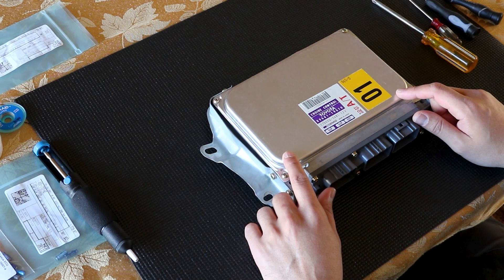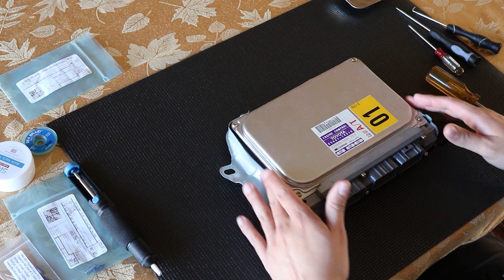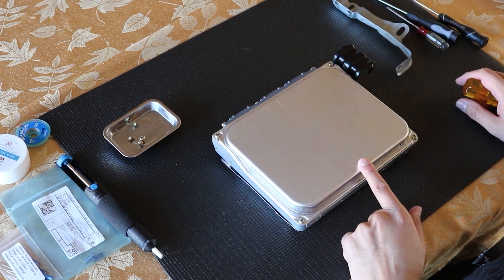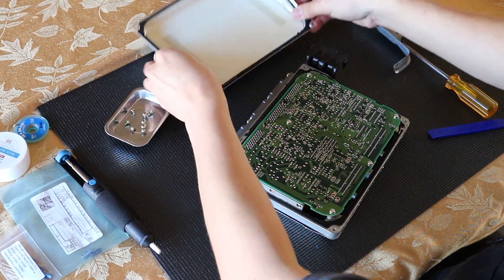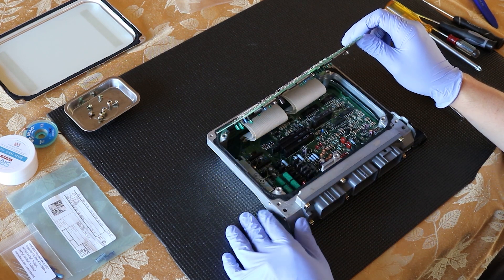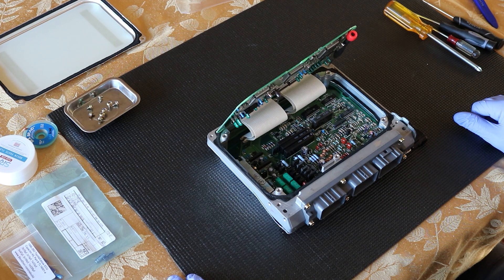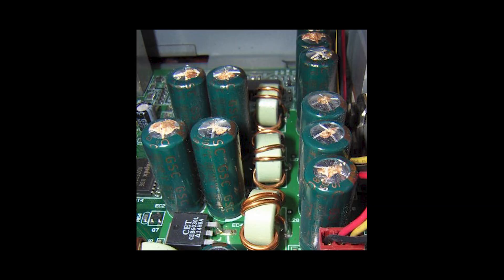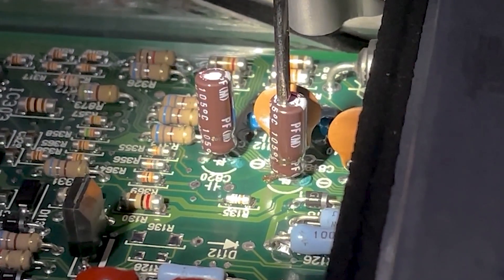Toyota Supra ECU Repair: Identifying Leaking Capacitors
I was having a trouble with starting my 1994 Toyota Supra. I would start and die at first and then be ok. Then one day I was driving, and the car shut off. I had to have it towed. I spent a lot of time trying to figure it out and went though everything. Tested cam sensors and the whole works but nothing. So, I finally decided to open my ECU since someone told me it can be bad, and it had some leaking capacitors.

This video is to help anyone looking to see if their M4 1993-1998 Toyota Supra has leaking capacitors.